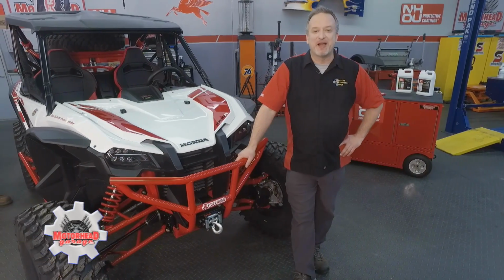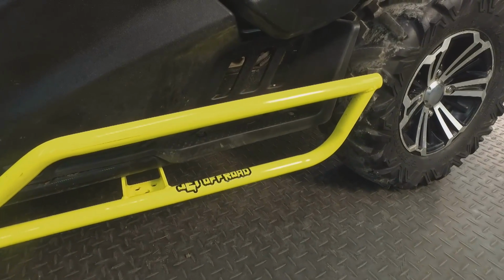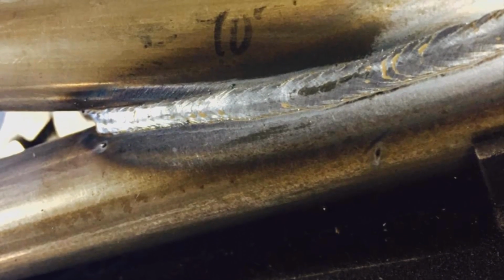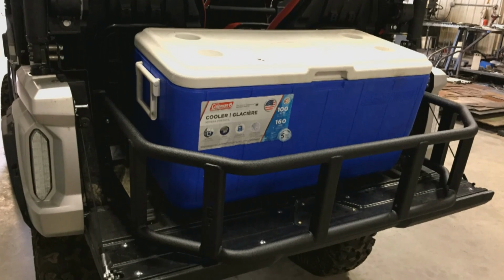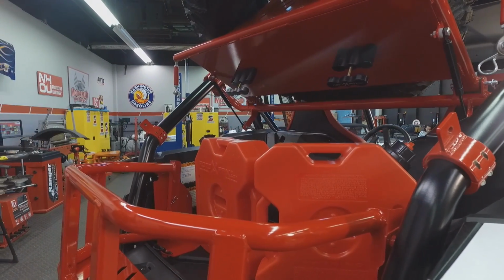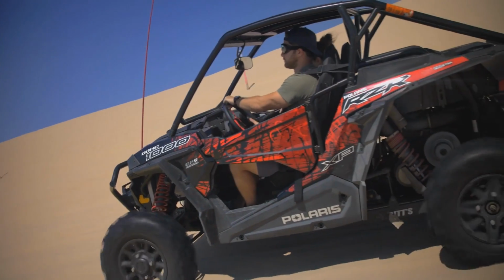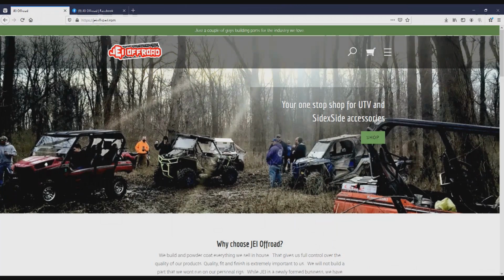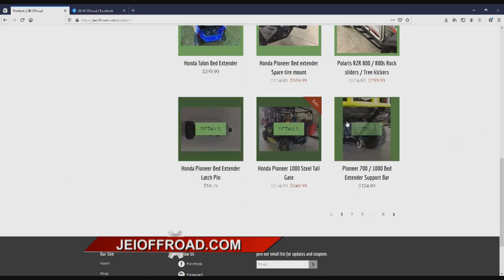Motorhead Garage Episode 2110 Segment 3 JEI Offroad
NHOU,
Steele Rubber Products,
Hooke Road,
JEI Offroad,
Reduction Boss,